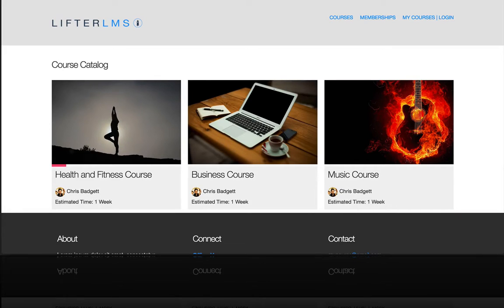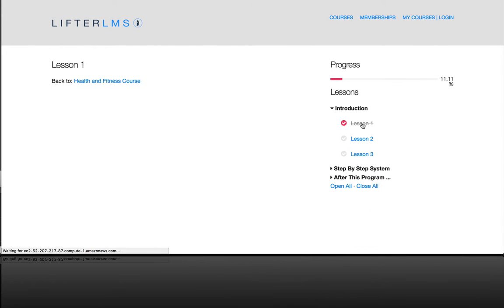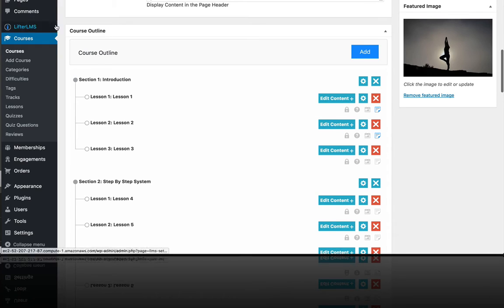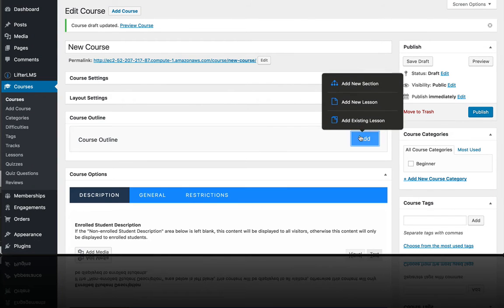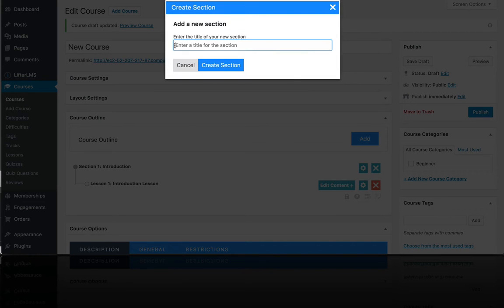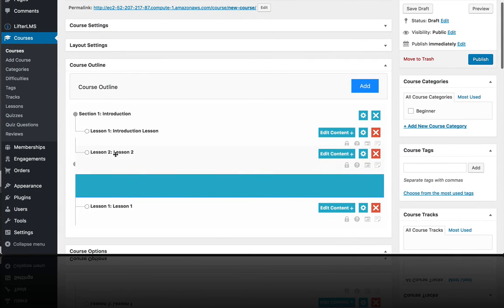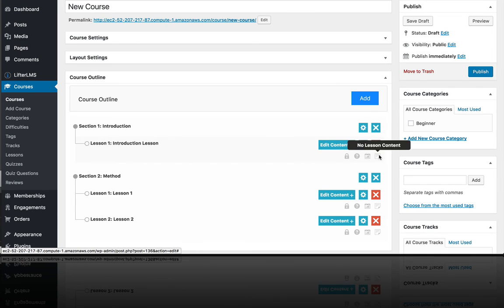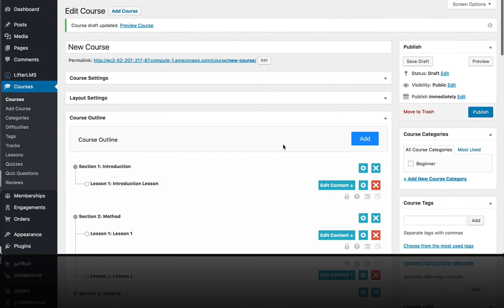How to Create a Course, Sections, and Lessons